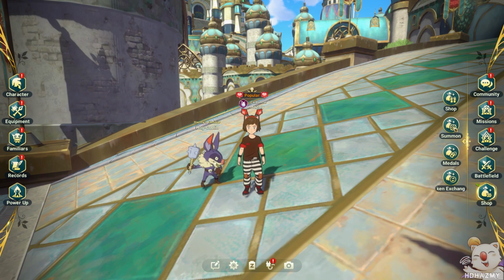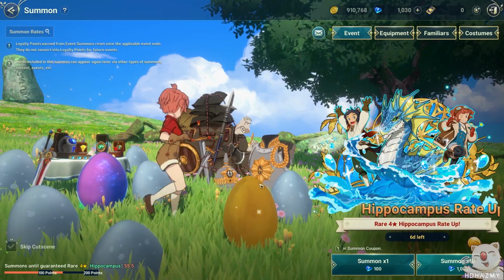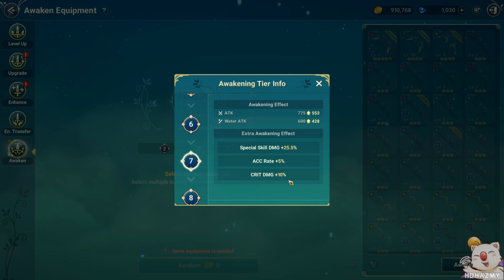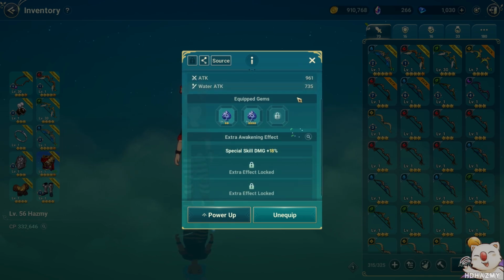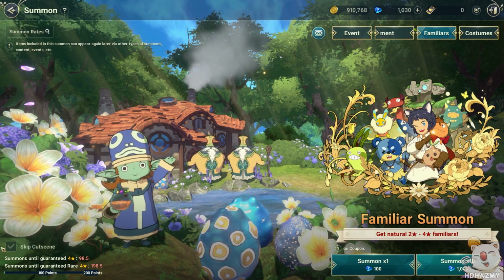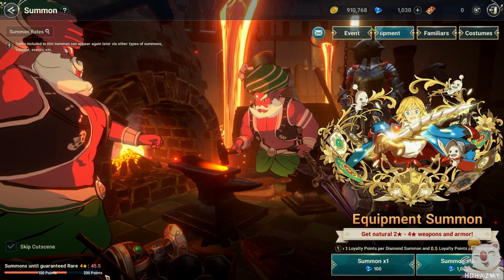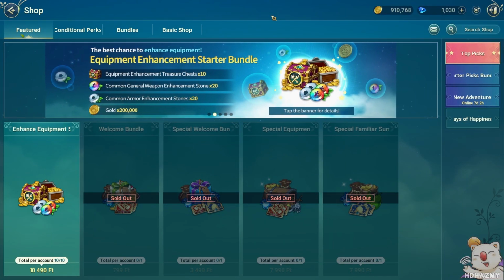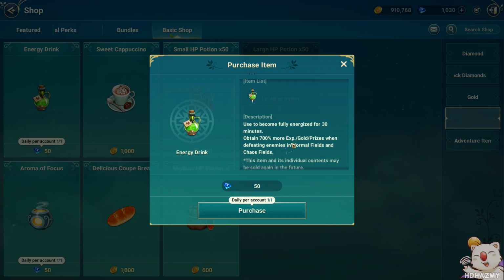F2P Guide + How to spend Diamonds - Ni no Kuni: Cross Worlds Guide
What is the long-term plan for F2P players, how to spend Diamonds and how to get them in Ni no Kuni Cross Worlds?

00:00 - Introduction & Content!
00:21 - Event Banners & Pity System
01:31 - The F2P Long-term Goal
02:27 - Awakening System
03:00 - 3 Stars vs 4 Stars
04:05 - 4 Stars vs Rare 4 Stars
04:30 - Should you Roll on Event Banners?
06:01 - Event Banners Return?
06:19 - Diamonds vs Gacha Tickets
07:22 - Diamond Rebate
08:26 - Energy Drinks
09:11 - How to make Diamonds as F2P? ( Outdated? Check Pinned comment! )
10:11 - Final Thoughts & Outro